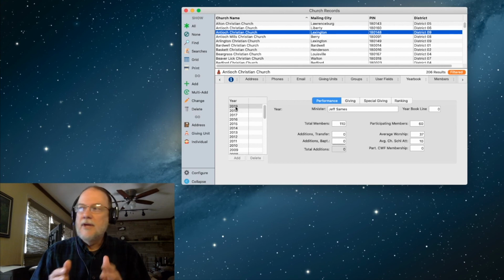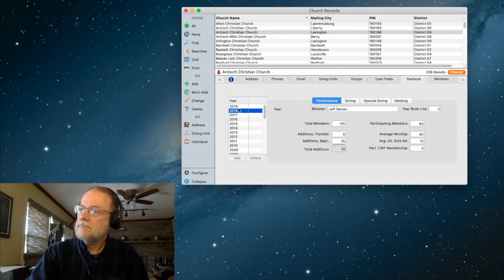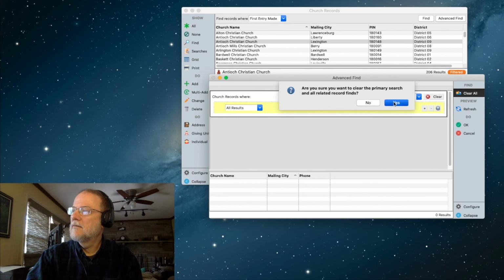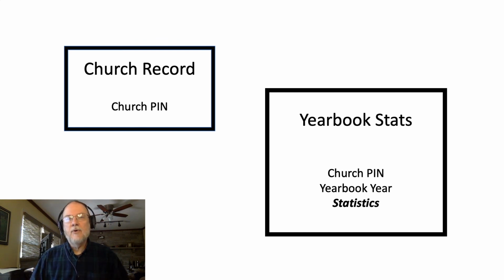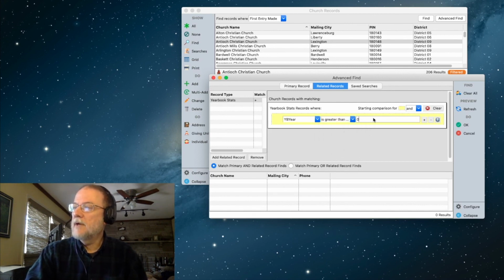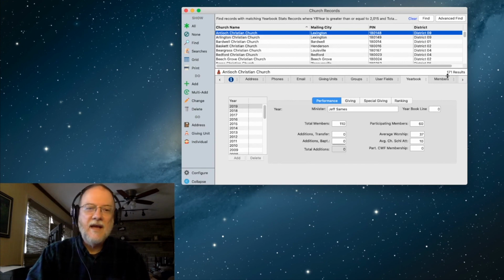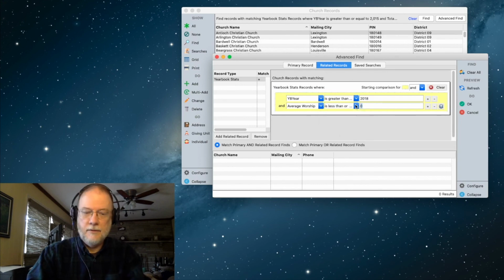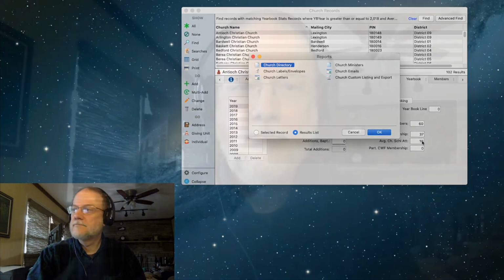Year Book Research Using CDM+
Using the Year Book statistics in CDM+ Regional for DOC to do congregational research.

Information on importing Year Book statistics is available on the Suran Help Center